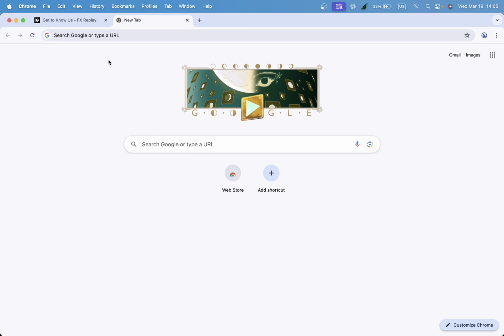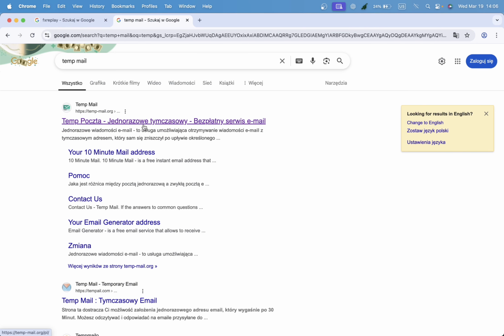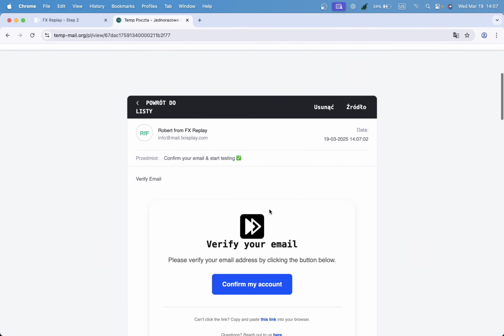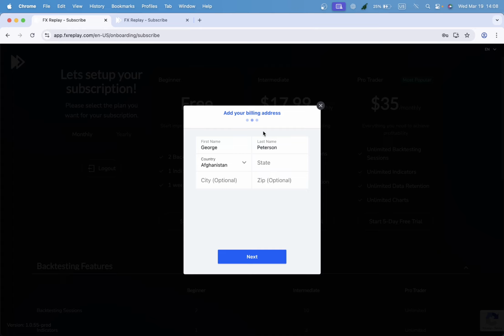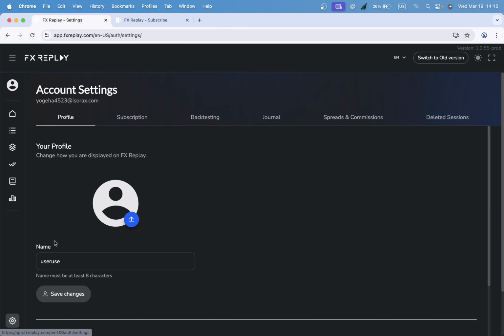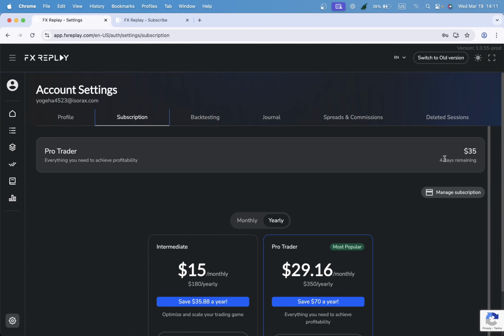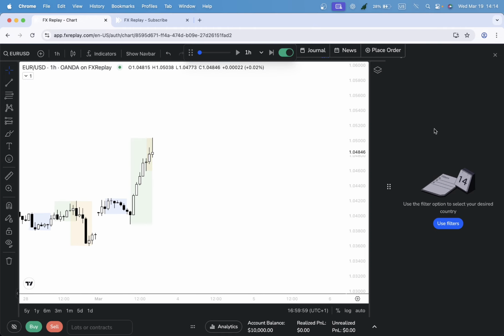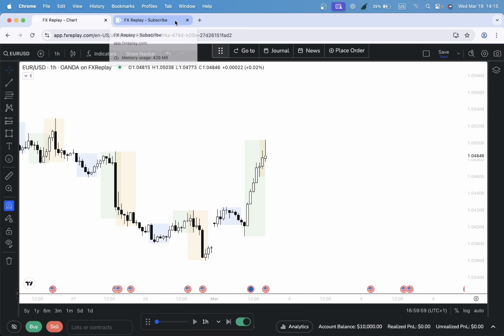FX-REPLAY FREE ENDLESS SUBSCRIPTION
Cleaning cookies: 0:16

Registering FX Replay and taking Temp Mail: 0:46

Subscribing and providing card: 1:39

Cancelling subscription: 2:56

Creating session: 3:44

Customizing chart: 4:08

Adding news: 4:20

❓ What should i record next? See you soon!